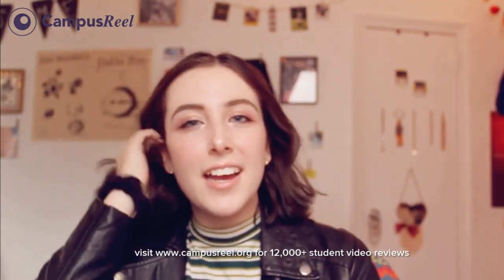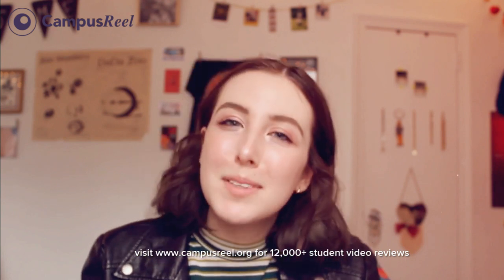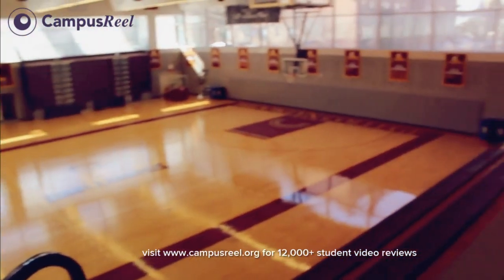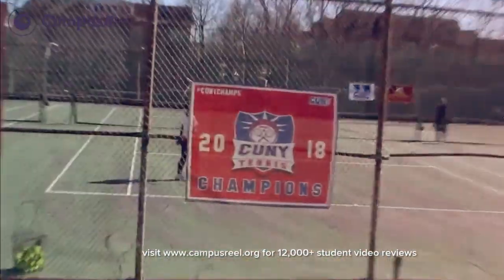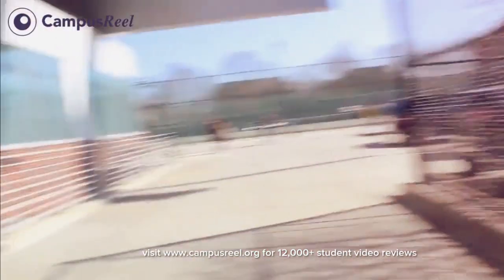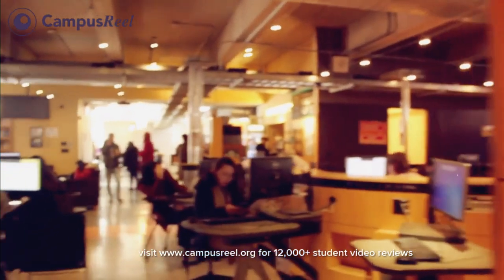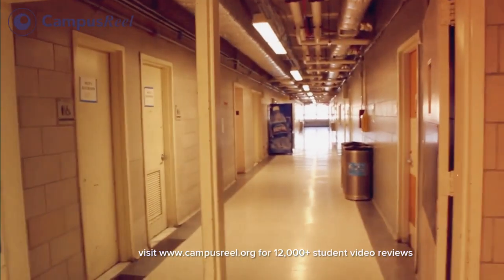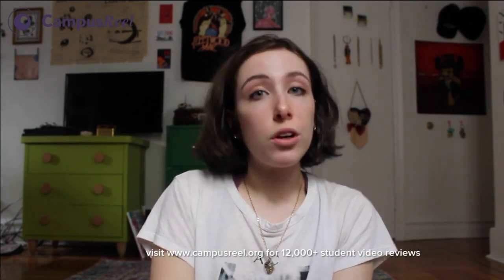A Day in my Life | CUNY Brooklyn College 2019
Spend a day in my life at CUNY Brooklyn College
Category